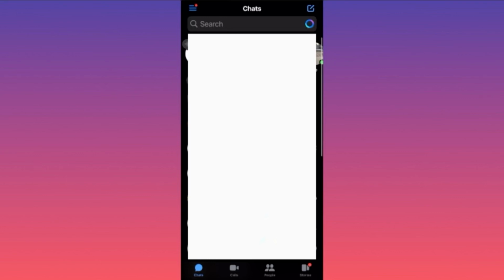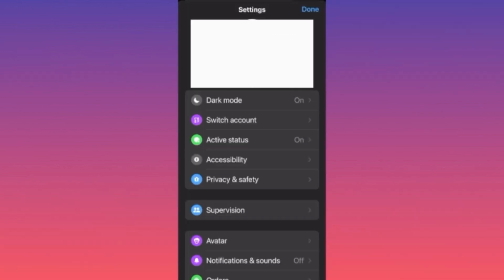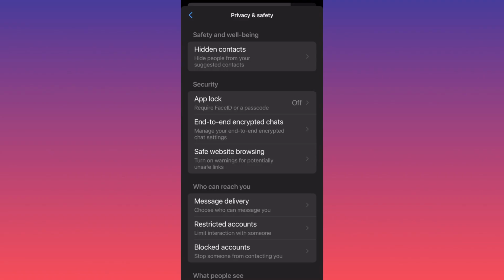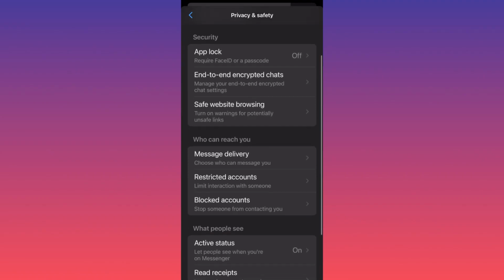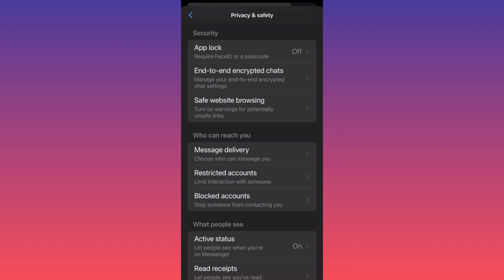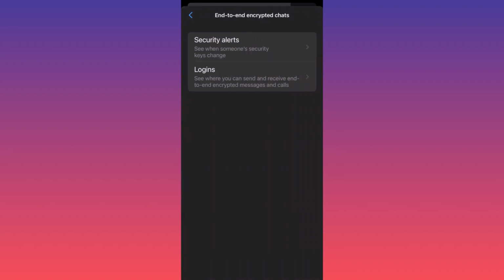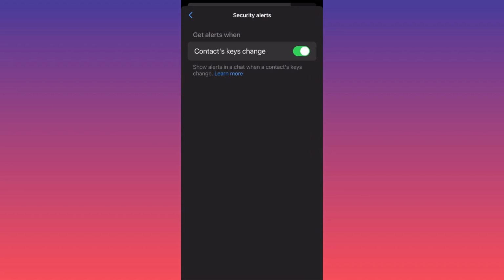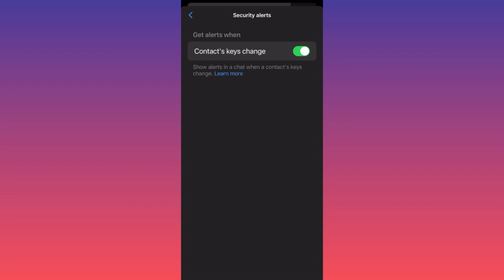How to turn off end to end encryption on messenger in 2024 (FULL GUIDE)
In this how to turn off end to end encryption on messenger tutorial video you will learn how to remove end to end encryption on messenger and how to disable end to end encryption on messenger and end to end encryption in messenger. In this tutorial video, you will learn how to turn off end-to-end encryption on Messenger. The video provides guidance on removing end-to-end encryption, disabling this feature in Messenger, and managing encryption settings within the app.

📚Elon Musk's Secrets to Success:

📚Maximize Results with GPT-3: